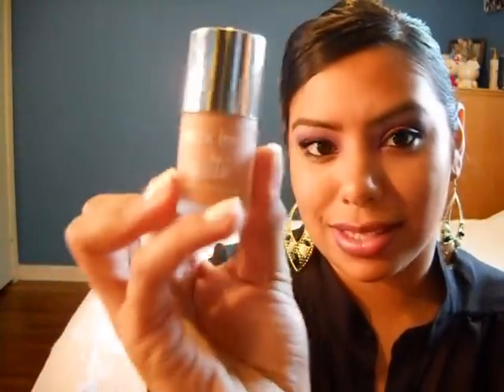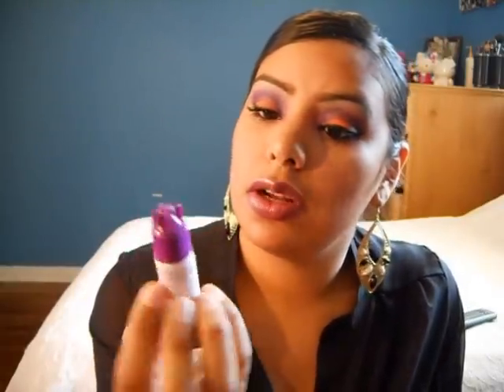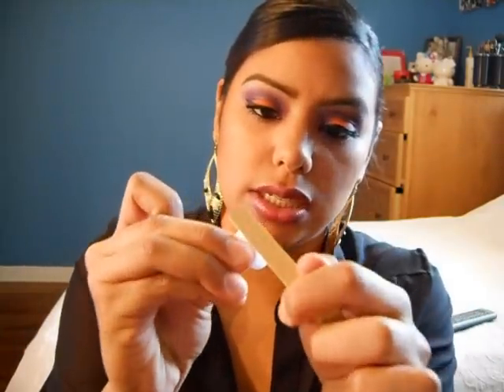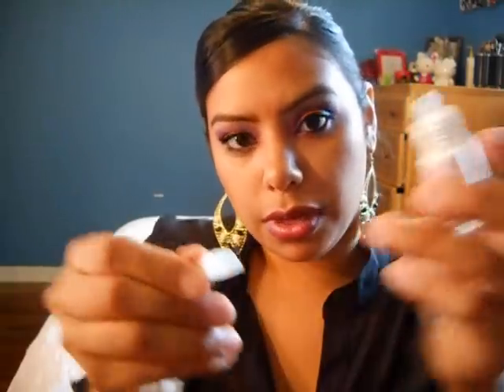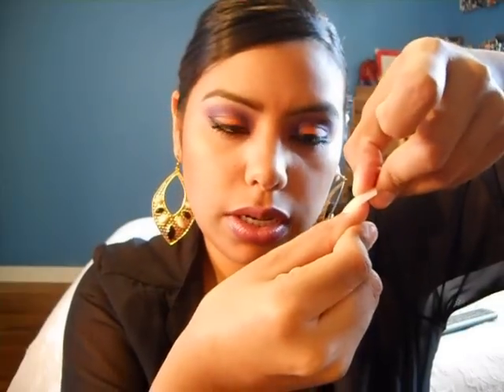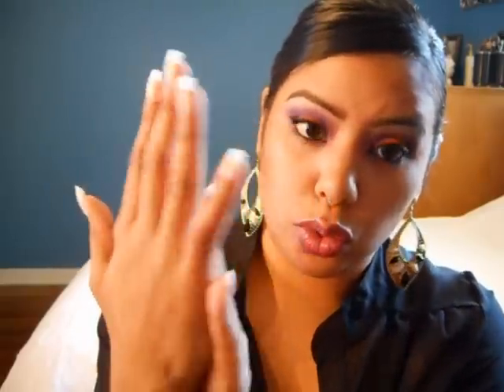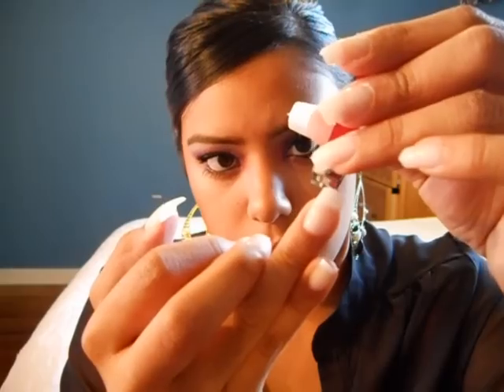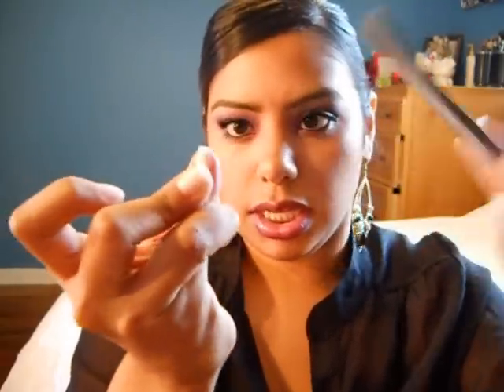Nails. Nails. & More Nails!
Hey you! So I was asked to do a tutorial on my nails from the organize your makeup video so here it is! Its basically a $3 dollar manicure! I hope you enjoy and that this was helpful for you! :D

xoxo, E.